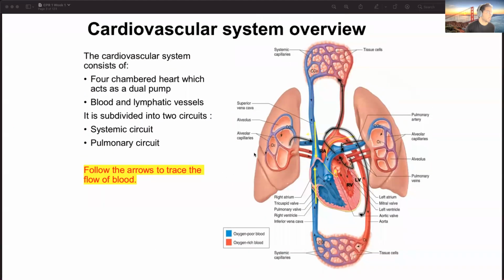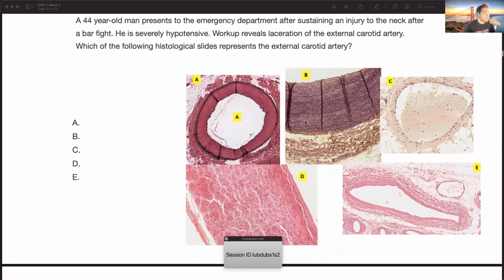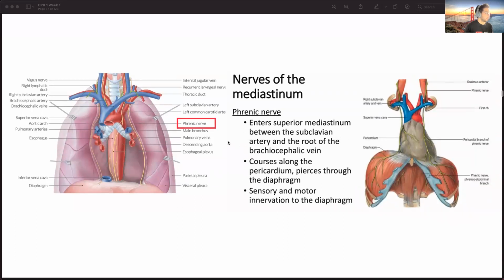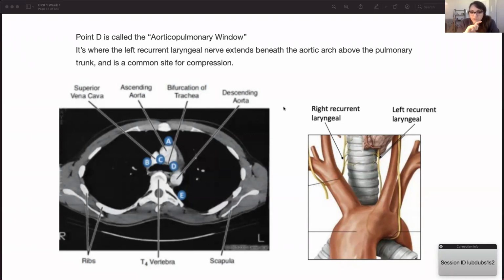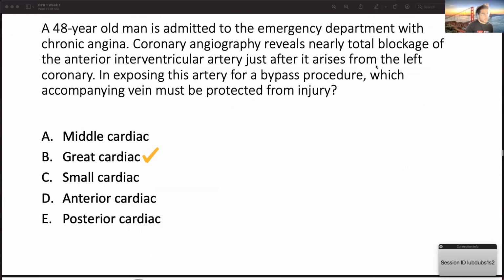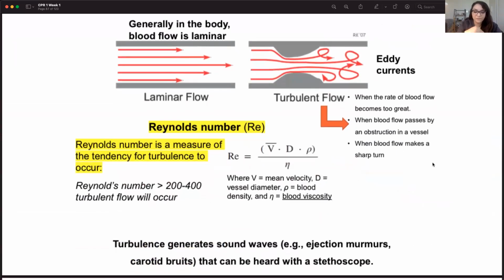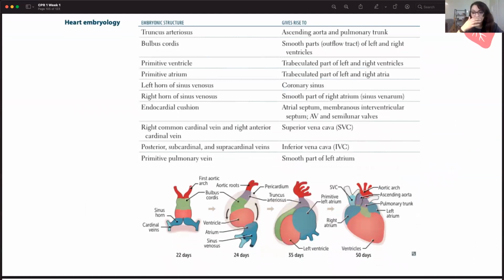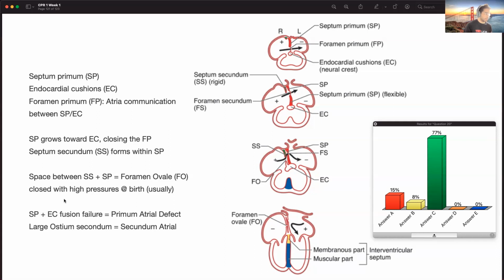CPR 1 Week 1 Review (January 2021)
Facilitators - Kishore